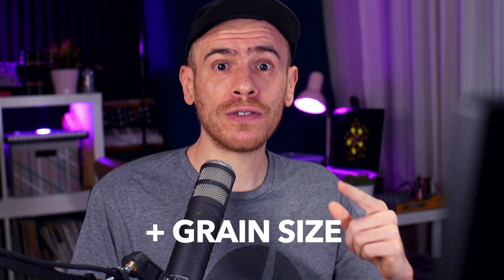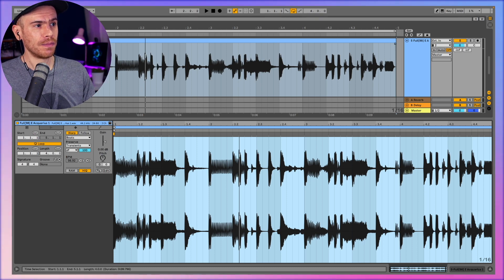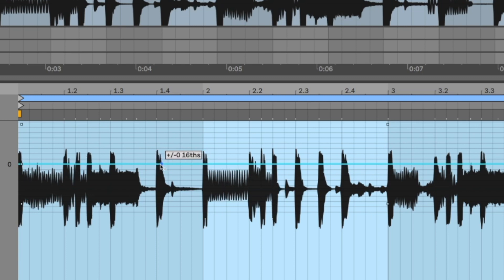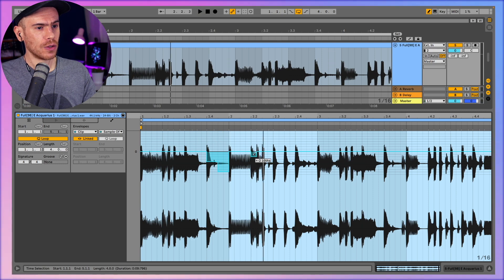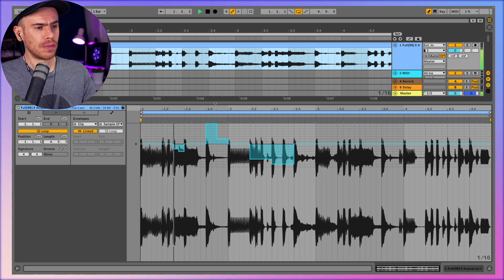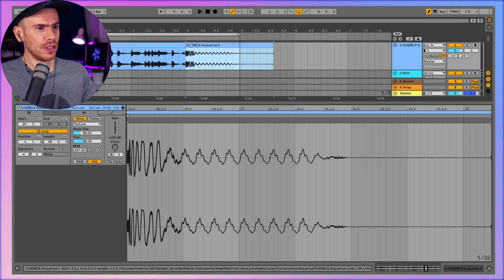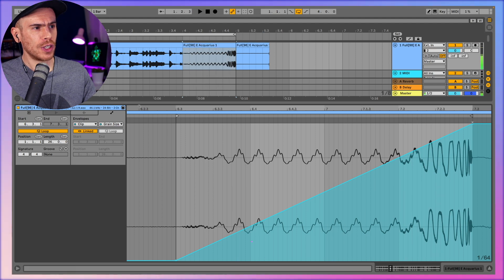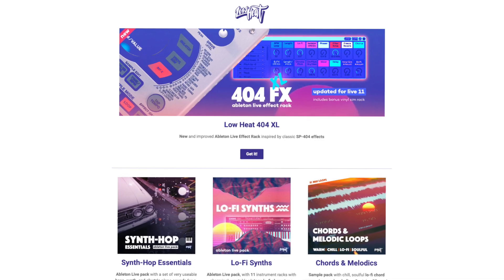Ableton Live Tutorial: Exploring Clip Envelopes for Stutter Edits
In this video, I’m showing you how to use Ableton Live’s audio Clip envelopes section to slice, re-arrange samples and create stutter effects and cuts. The clip envelopes are a really powerful feature of Live with controls like Sample Offset, Grain Size, etc.
I already explored the Transposition parameter in my